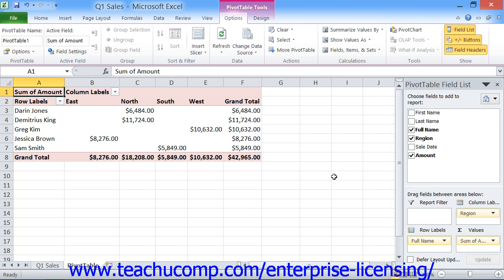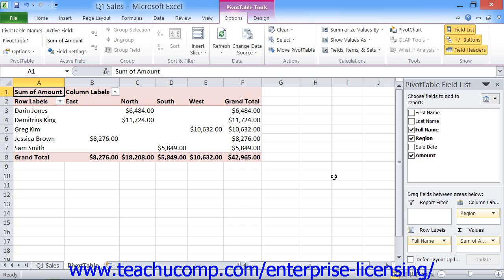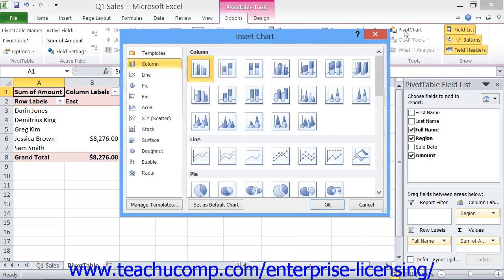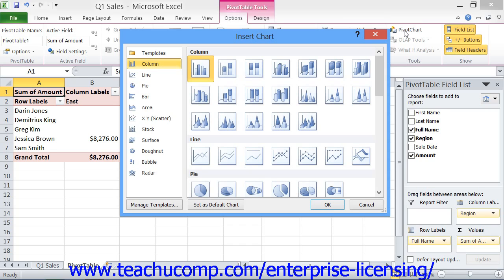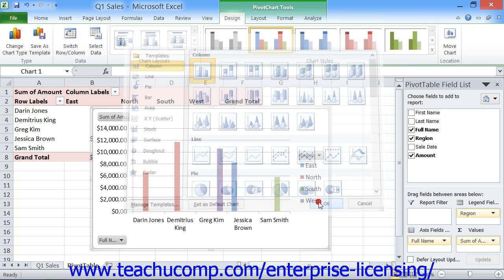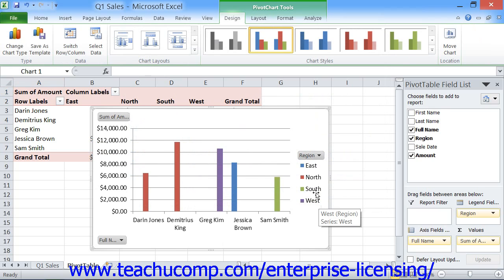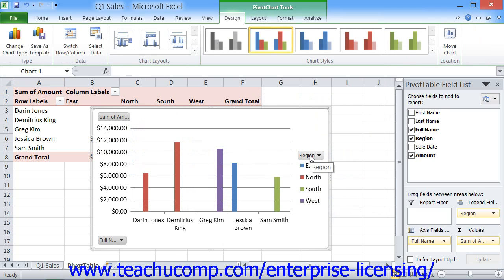Microsoft Office Excel Tutorial 2013 Pivottables and Pivotcharts 32.5 Employee Group Training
A clip from Mastering Microsoft Excel Made Easy: creating a pivotchart. Get a FREE demo of our training for groups of 5 or more